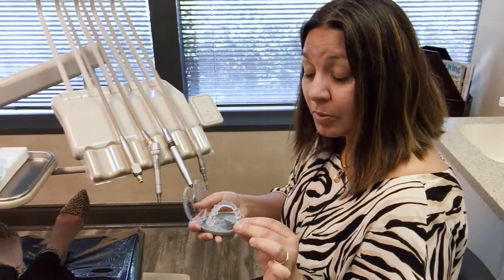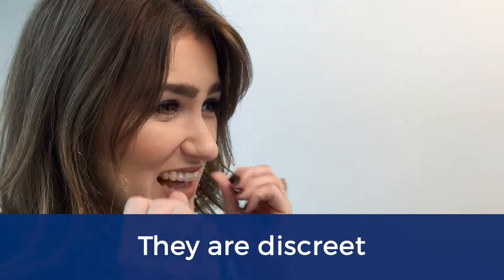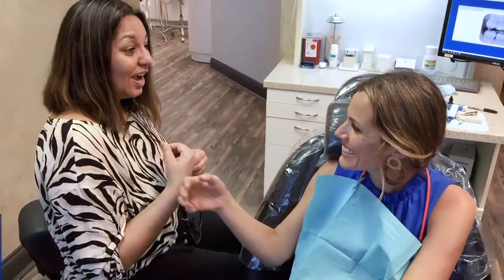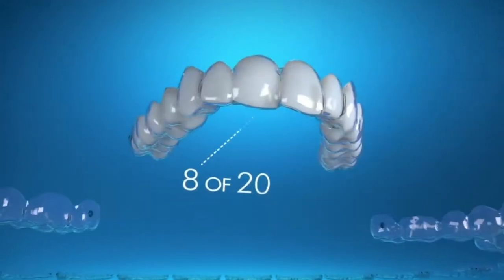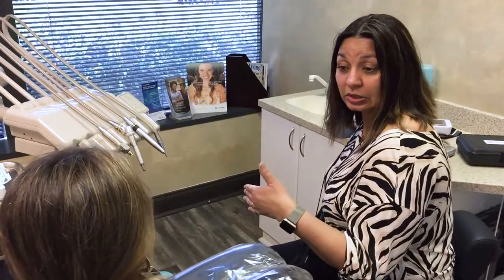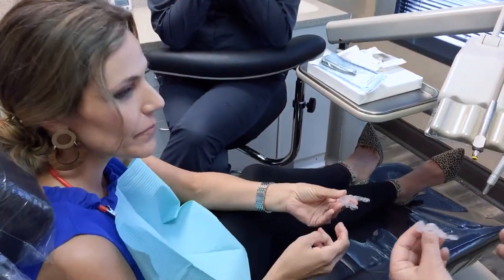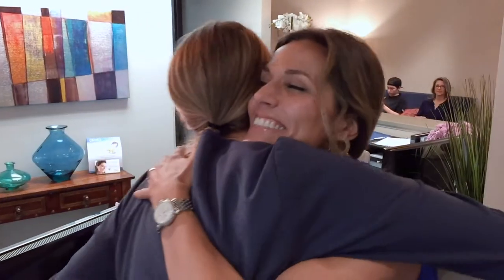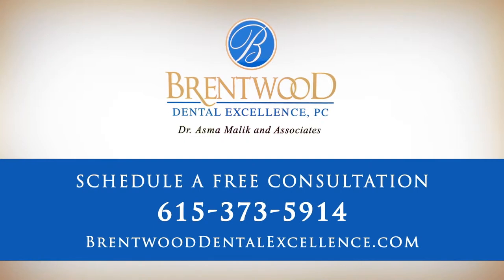Get Aligned with Invisalign at Brentwood Dental Excellence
Invisalign is the invisible way to straighten teeth without braces. Invisalign uses a series of clear, removable aligners to gradually straighten teeth, without metal or wires.